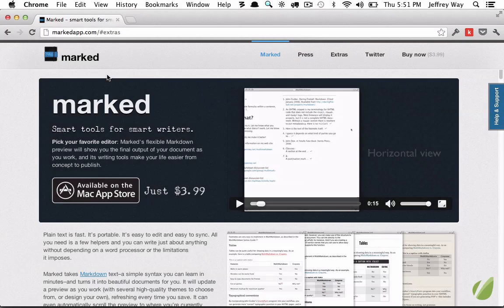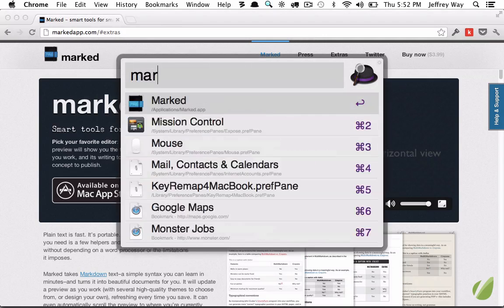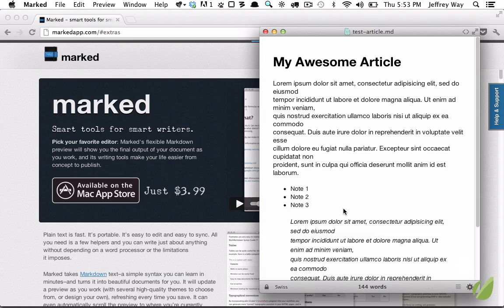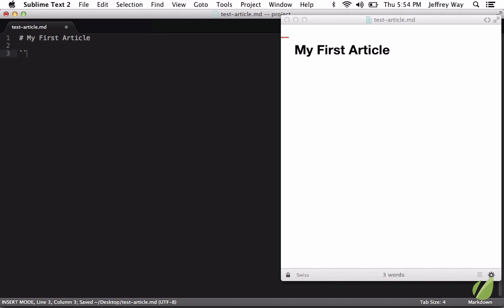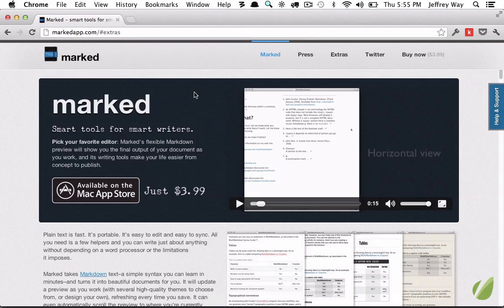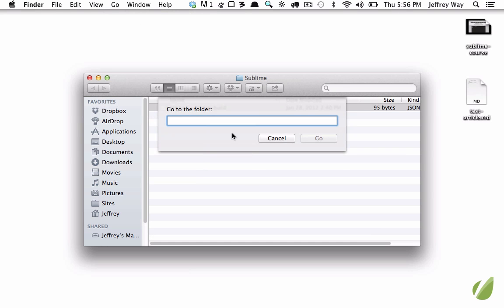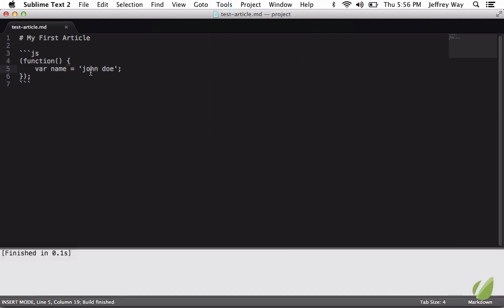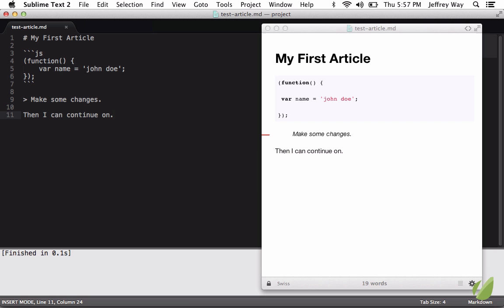Sublime Text 2 tutorial part 29: Sublime and Markdown With Marked